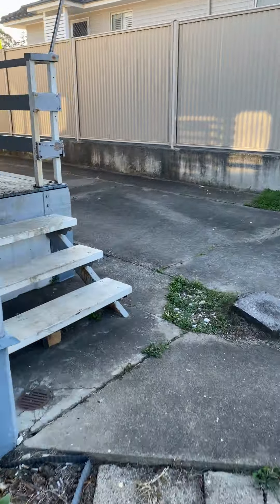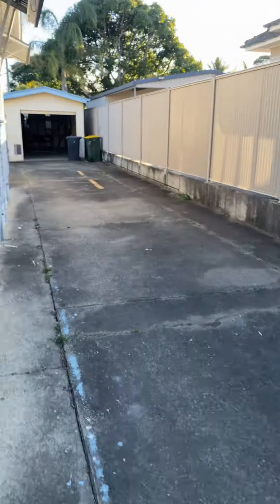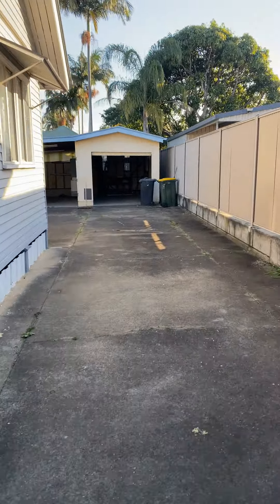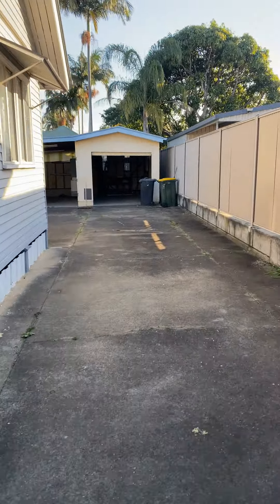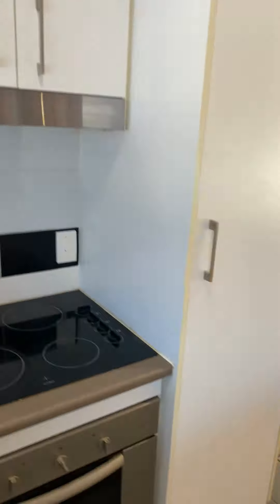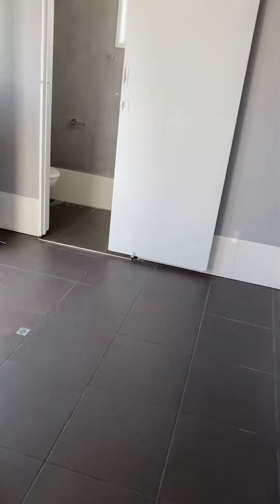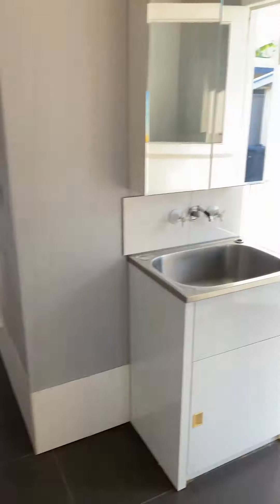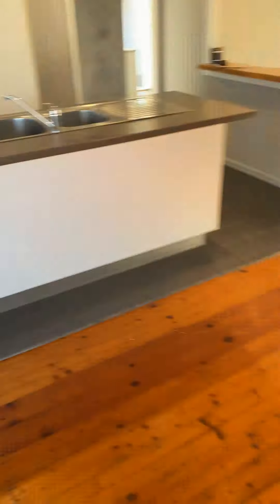1193 Cavendish Road For Rent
Walk inside and feel at home, relaxed and inviting, open feeling, this 4 bedroom delight will stun you with it's excellent value.

Spacious master bedroom plus three double sized rooms. Timber floors shine throughout with soft grey tiles adorn the kitchen and second bathroom areas. Feel mesmerized around the living areas which are highlighted by a new kitchen and bright sunroom where you can put your feet up and relax or set up a cosy office come study.

So many improvements, new wiring, lighting, roofing, bathrooms, kitchen and even outside landscaping and fencing. Beautiful, easy maintainable gardens to admire and so close to Crisp on Creek fruit barn and seven eleven, you will have no need to jump in your car to get last minute supplies and the bus is two doors away, straight to the City, Carindale and Garden City. Public pool virtually diagonally opposite across the road and Bunnings an easy walk just around the corner This is convenience and comfortable living at it's best and the price is set to go "off" quickly.

We highly recommend applying for this property prior to viewing to help make the process easier.

Please note;
Water consumption payable by tenants
The fastest and easiest way to apply for this property is by clicking the 'Apply Now' button

Be sure not to miss an inspection at this amazing property and apply to make it yours today!

To book a time to inspect, simply click on "email agent" or the Book Inspection Button to arrange.
By registering, you will be INSTANTLY informed of any updates changes or cancellations for your appointment. The inspections will not go ahead unless we have registered parties to attend.

Should the times not be suitable please let us know and we will accommodate you wherever possible.